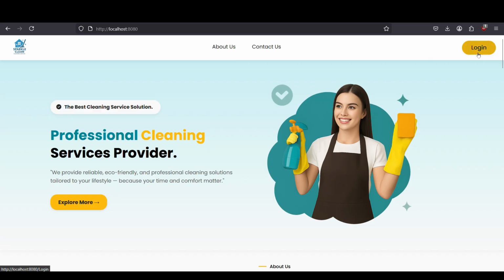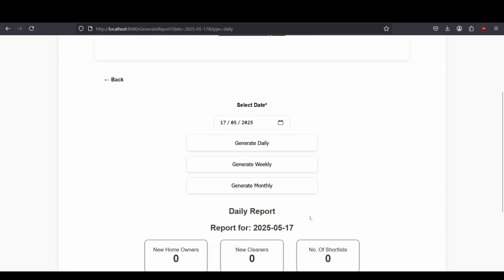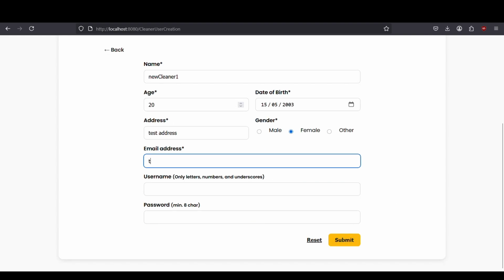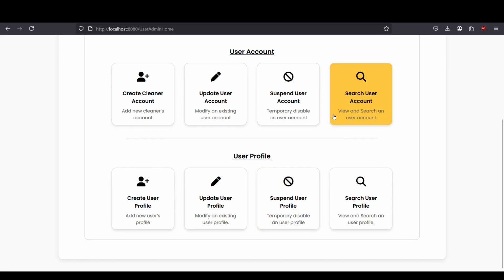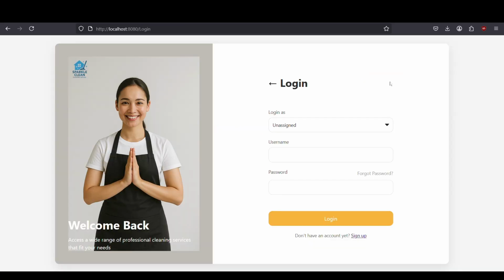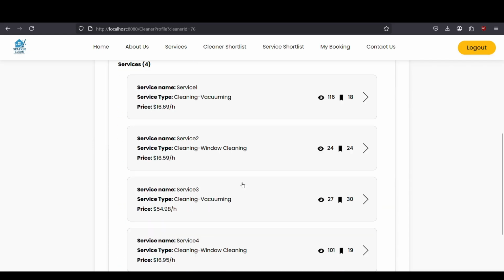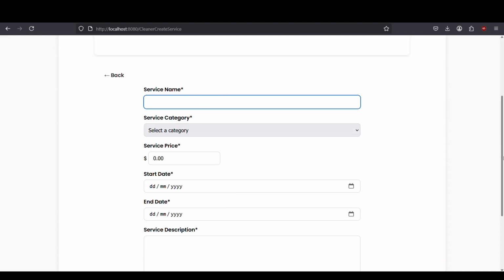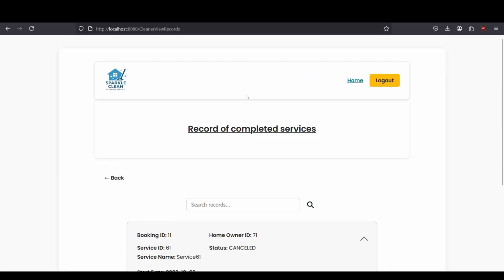Cleaning Services System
Full Stack Web Platform for cleaning services.
Built using Spring Boot, Thymeleaf, and Maven to connect homeowners with cleaning service
providers.